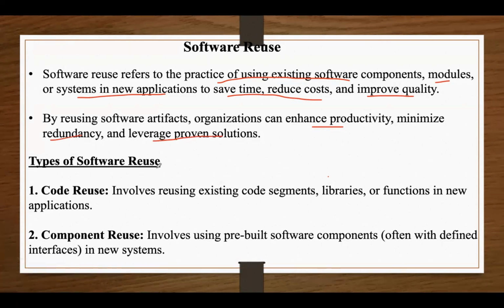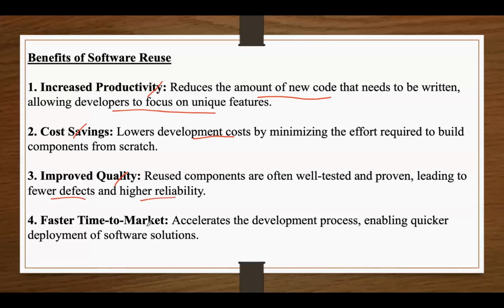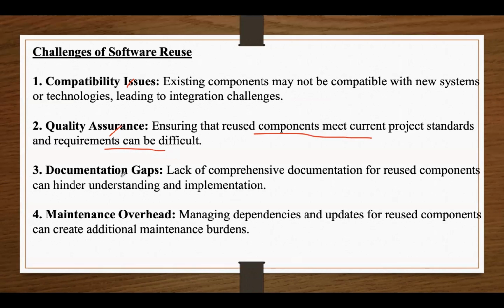Lecture 107# Software Reuse